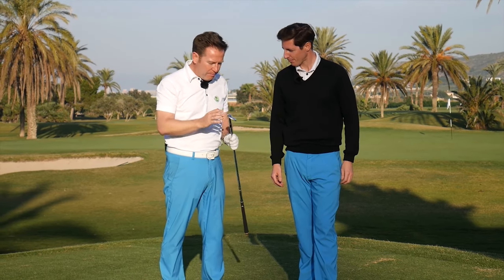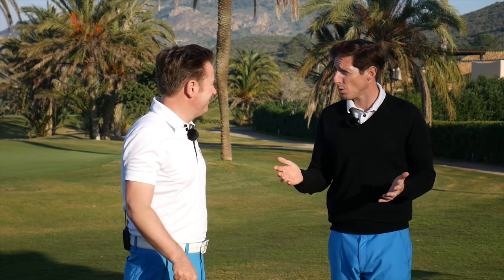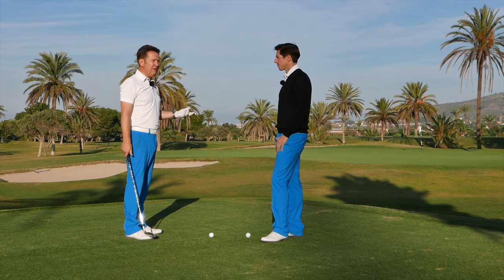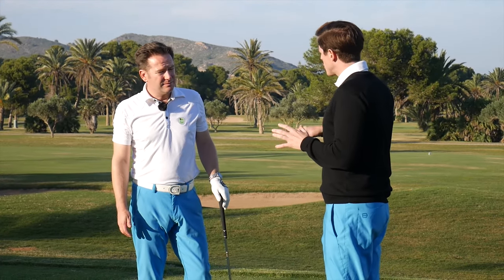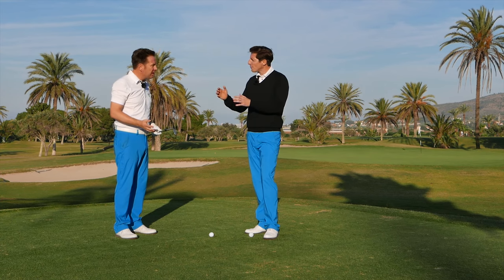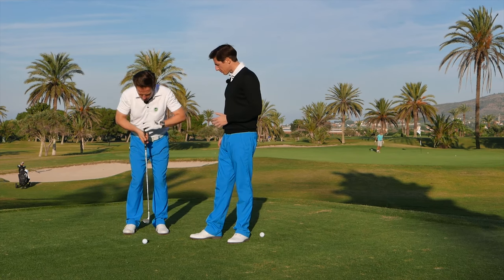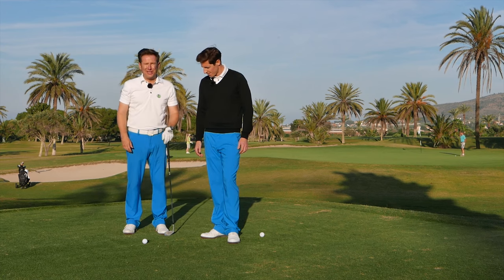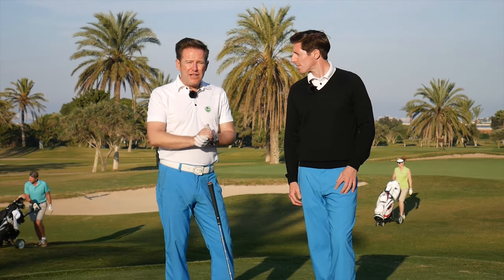Improve your Pitching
Watch PGA Professionals Ian Holloway and Paul Dyer go over the pitch basics to improve your short game.

COMMENT if you have any questions left and we promise to get back to you.

Logo designed by Freepik